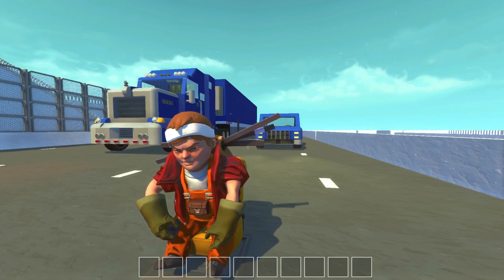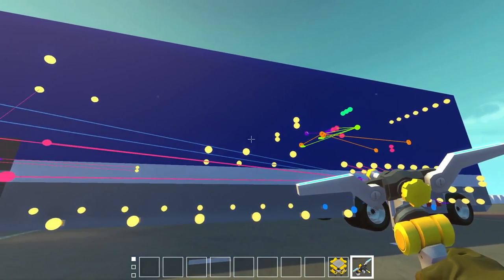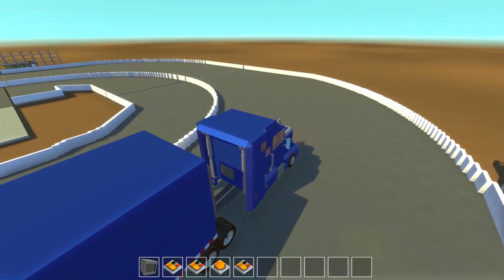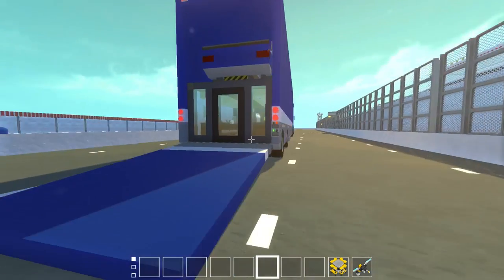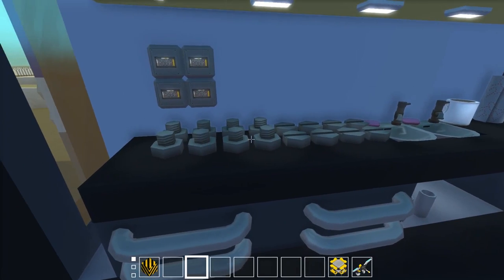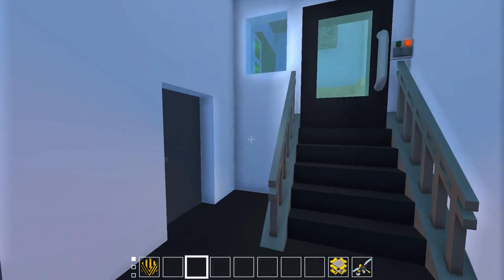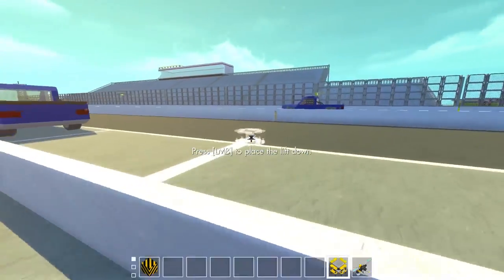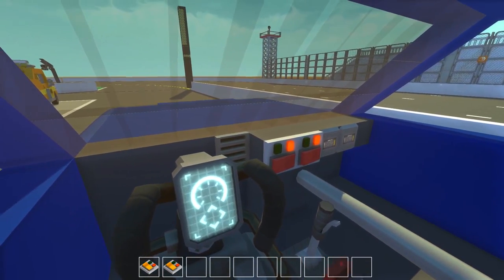NASCAR TRUCK & TRANSPORTER! - Scrap Mechanic Gameplay - EP 230 (World Download)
NASCAR TRUCK & TRANSPORTER! - Scrap Mechanic Gameplay - EP 230

Welcome back to Scrap Mechanic builds! Today were are showing off the Nascar truck & transporter creation. The truck is based off the Nascar Camping World Truck Series vehicle. The transporter with semi is made to haul around the stock cars.